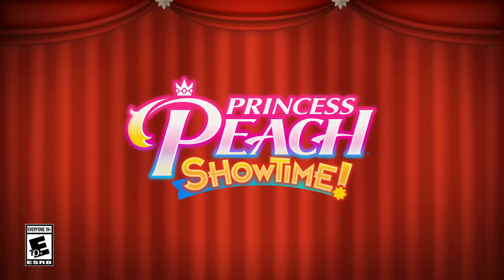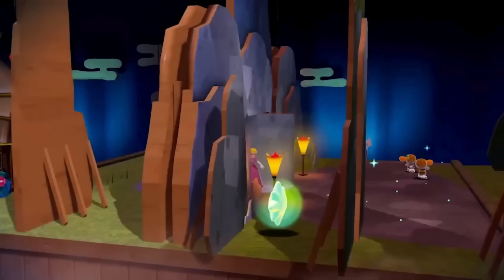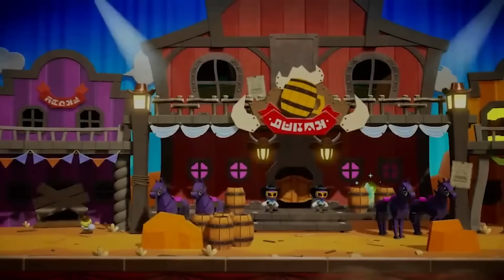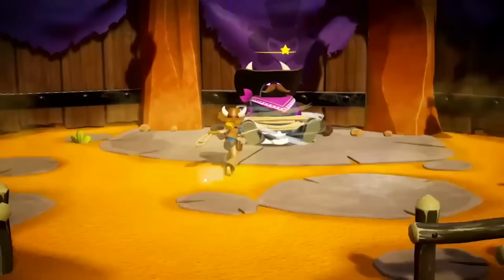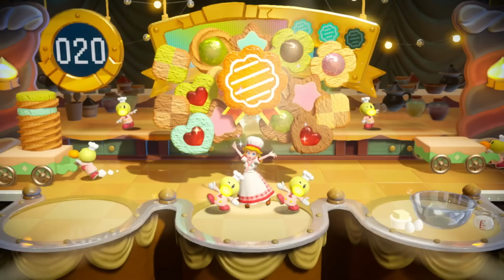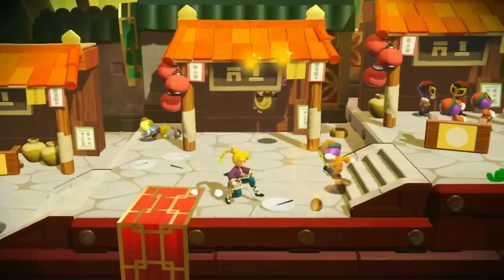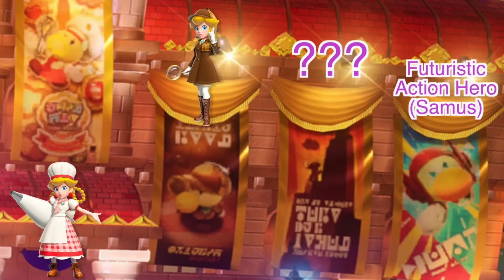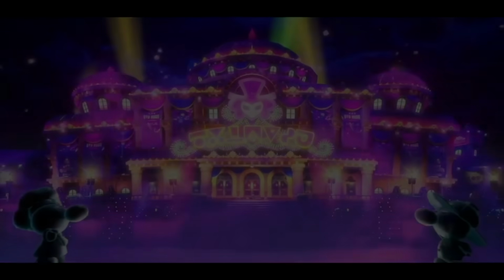Even MORE Transformation Found In Princess Peach Showtime + NEW Details!